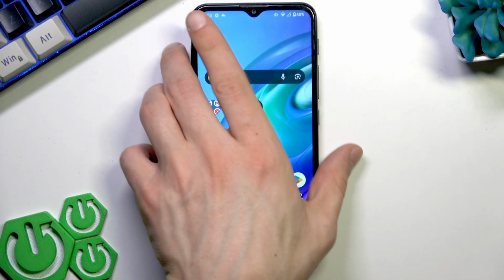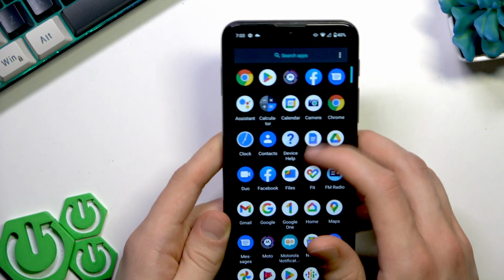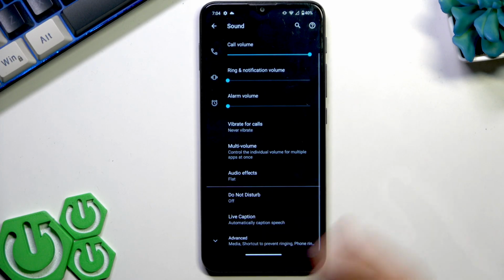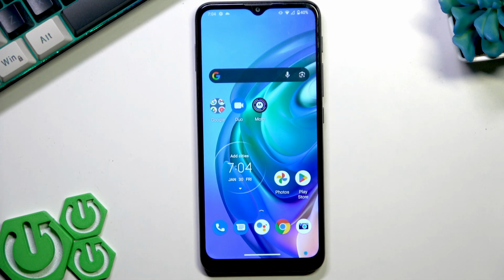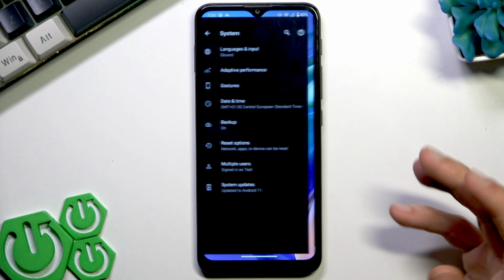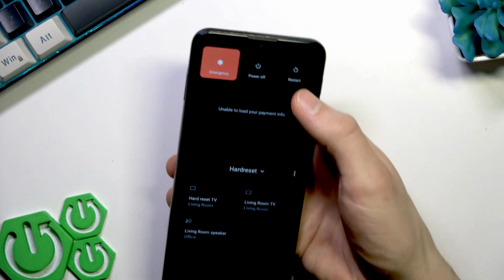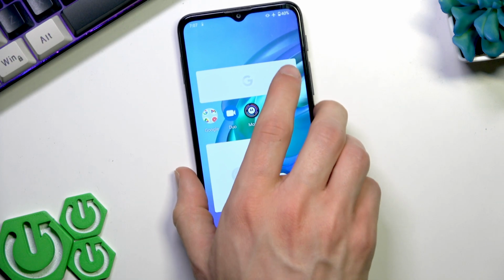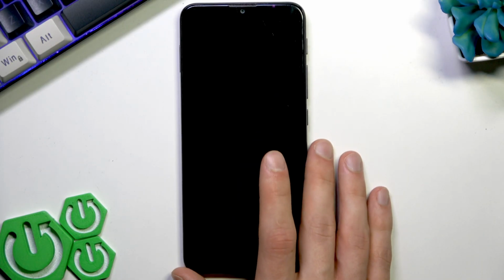MOTOROLA Moto G10 Speaker Not Working – How to Fix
In this video I show simple, step-by-step fixes if the speaker isn't working on your MOTOROLA Moto G10. You will learn quick checks like using the volume buttons and mixer, how to check sound settings and audio effects, cleaning the speaker grill safely, disabling Bluetooth to avoid audio rerouting, updating system software, testing the phone in Safe Mode to find app conflicts, and when to consider a hardware repair. These practical steps cover most Moto G10 audio problems and are easy to follow even for non-technical users.

How to fix MOTOROLA Moto G10 speaker not working?
How to check speakers on MOTOROLA Moto G10 in Safe Mode?
How to clean the speaker grill and fix audio on MOTOROLA Moto G10?

0:00 Intro – what to do when Moto G10 speaker isn't working
0:06 Check volume buttons and on-screen mixer
0:23 Open Settings → Sound and check audio effects/equalizer
1:17 Clean the speaker grill (soft brush or non-conductive tool)
1:34 Disable Bluetooth to rule out audio rerouting
1:51 Check for system updates and install latest software
2:32 Reboot to Safe Mode to test for third-party app interference
2:52 Diagnose in Safe Mode — remove problematic apps if sound returns
3:21 Consider hardware issue and service options / Exit Safe Mode